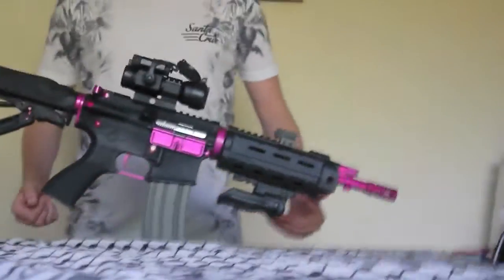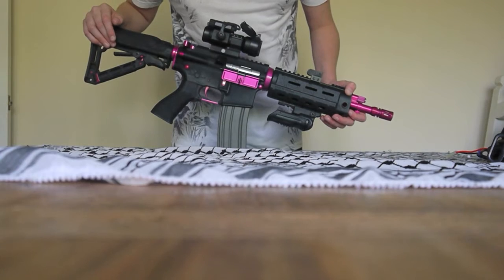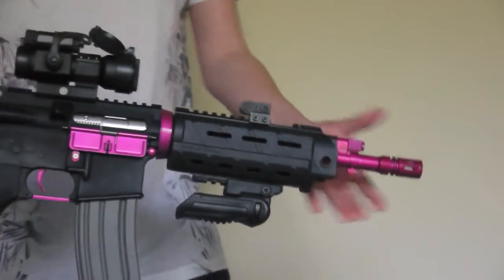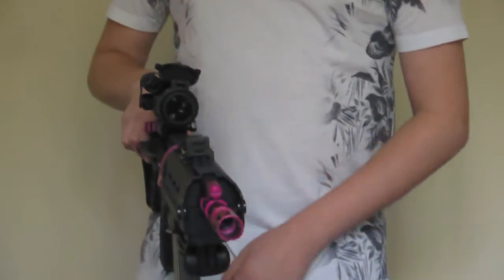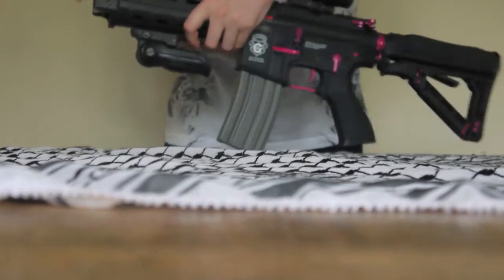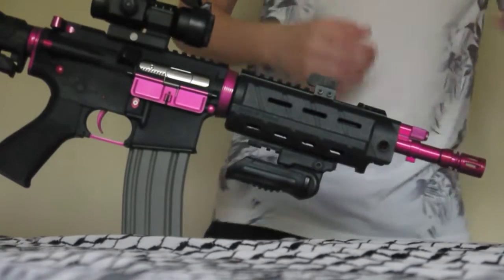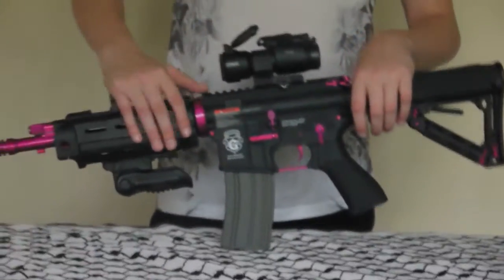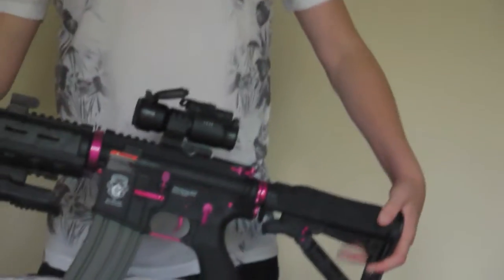tactical tuesday no;4 G&G black rose